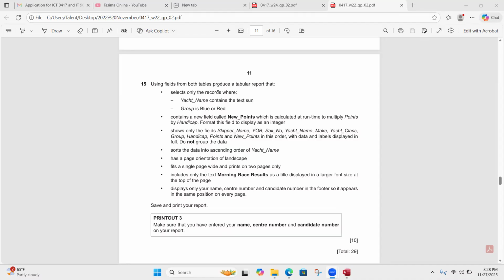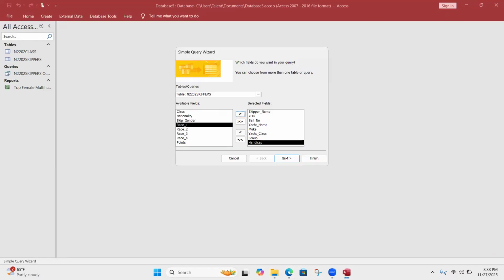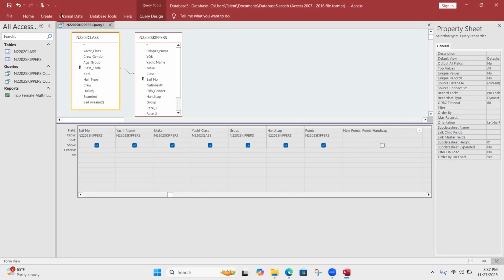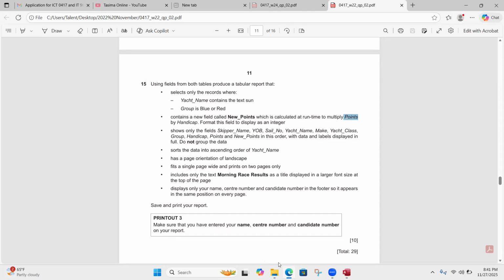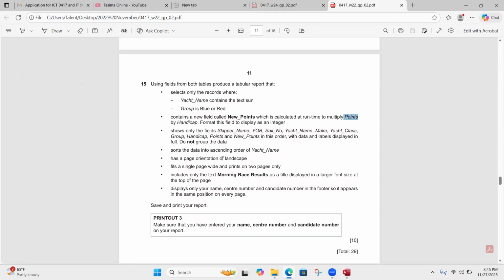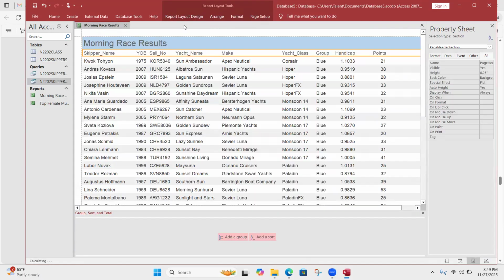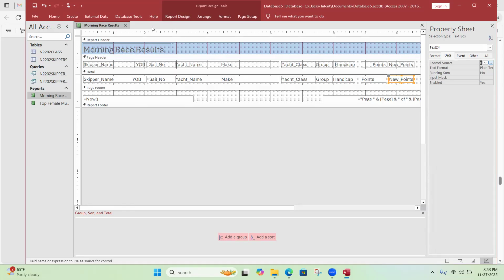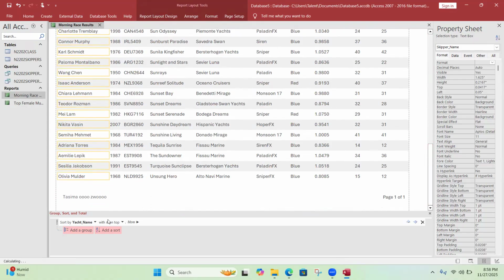ICT IGCSE November 2022 paper 2 question 15 Databases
Master query creation and report creation. ICT 0417 Databases